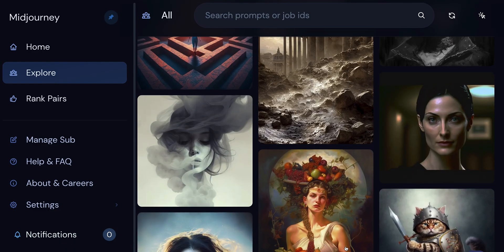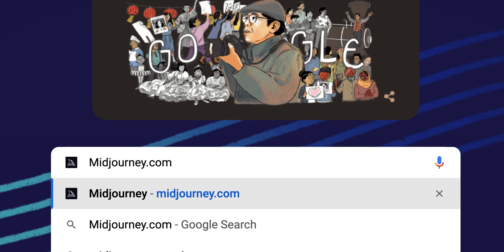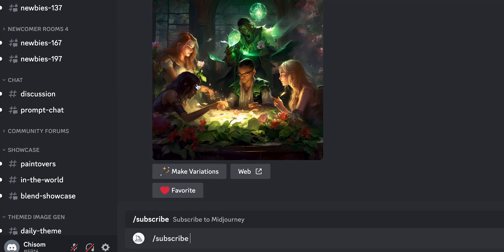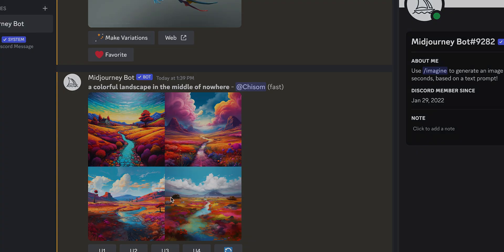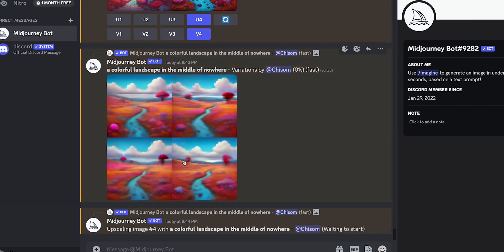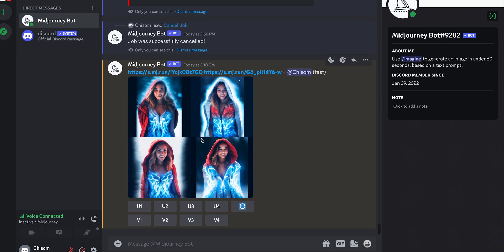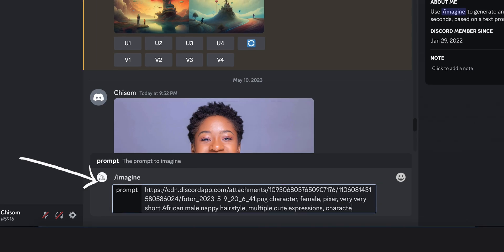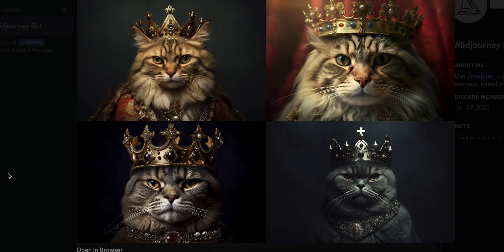Create Disney and Anime Characters with Midjourney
A walkthrough of how to use MidJourney, one of the latest and most versatile AI image generation tools. From creating cartoonish animations to highly realistic-looking images, Mid Journey can generate an extensive range of image styles at a decent cost. It's a great artistic side hustle as well

*** CHAPTERS ***
0:00 - Overview
0:57 - How to Subscribe
2:00 - Generate your first image
2:26 - Advanced Parameters
3:28 - Blending images
4:15 Animation/Cartoon Generation
5:00 Resizing image
5:33 - Tips for Best Prompts & Results
5:58 - Outro